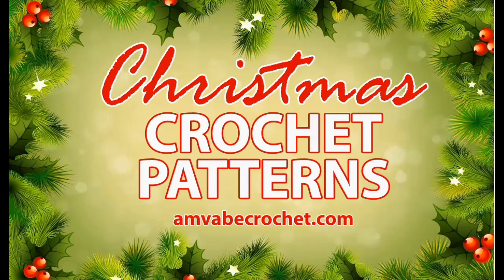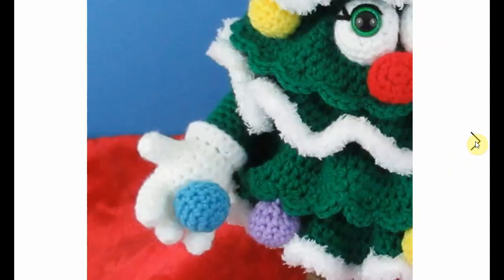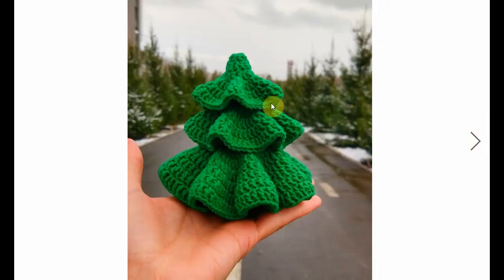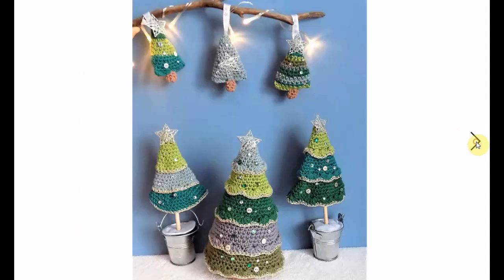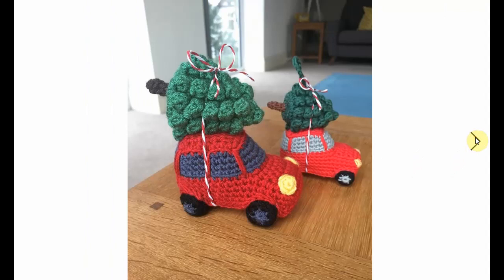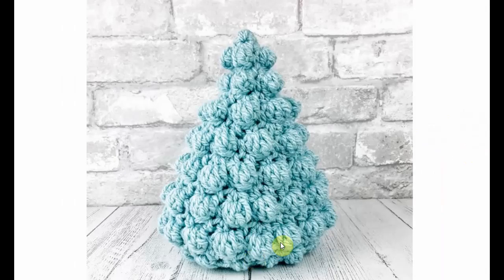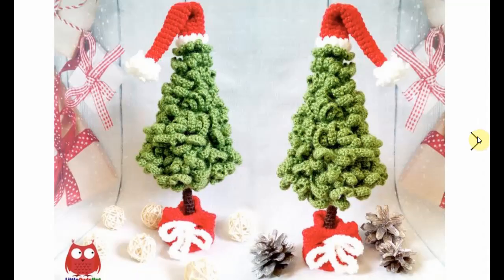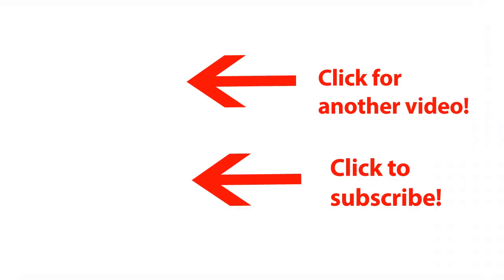CHRISTMAS TREE Crochet Pattern Roundup! CHRISTMAS CROCHET PATTERNS!